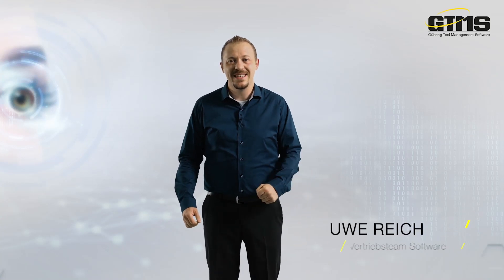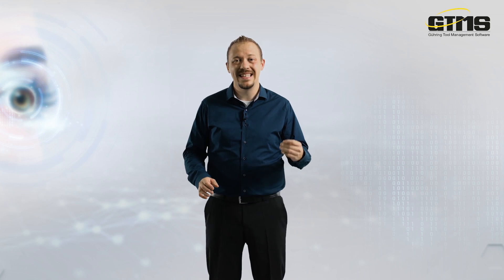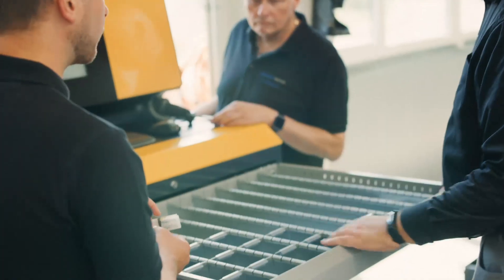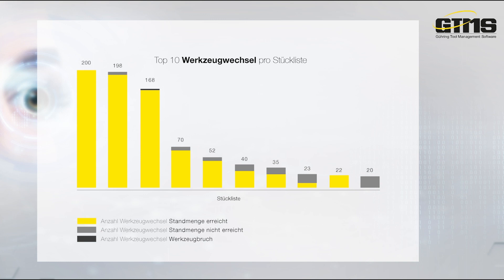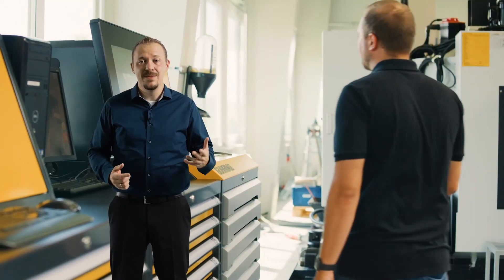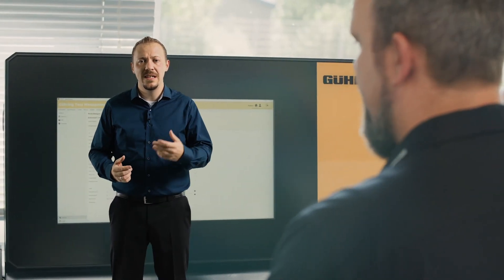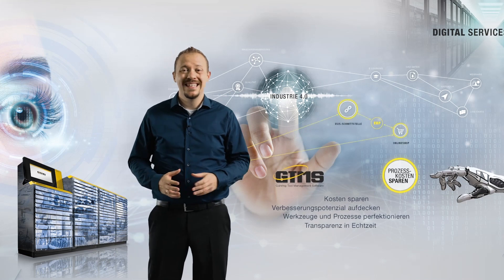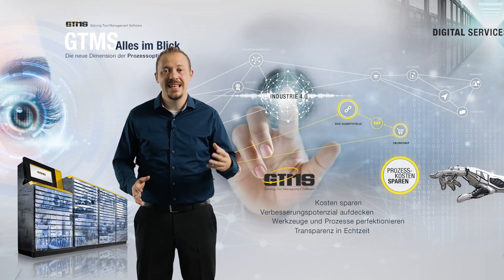TECHLIGHT expert video – Gühring Tool Management Software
Rethinking tool management - with the Gühring Tool Management Software

Our expert Uwe Reich explains the Gühring Tool Management Software (GTMS) and shows you how you can optimise processes and reduce costs.
The GTMS is used in logistics, stock, production and quality assurance processes.